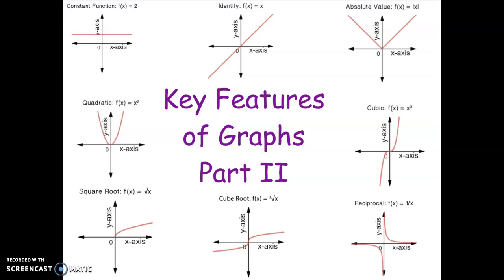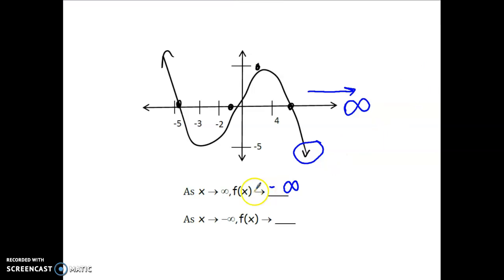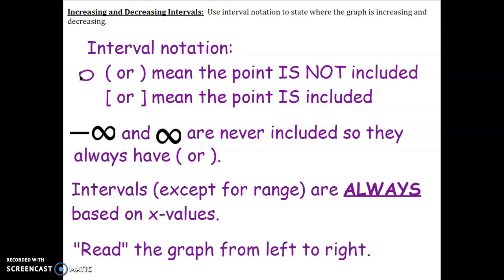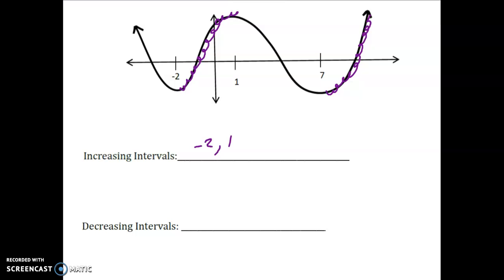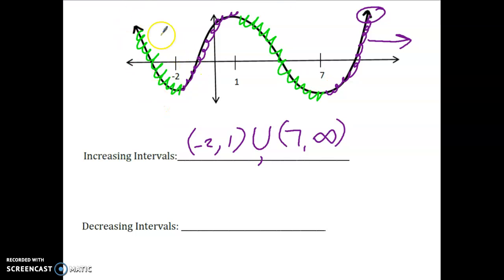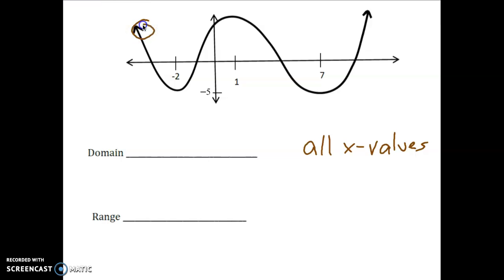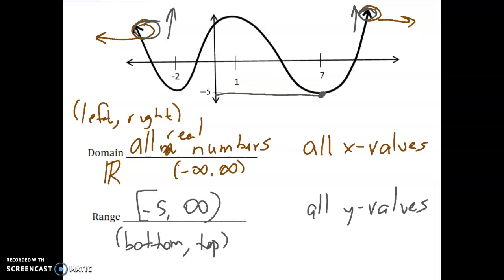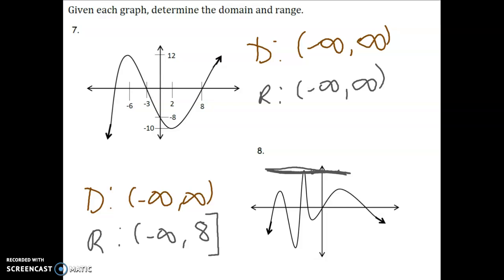A2 U1L1 Key Features (Part II)